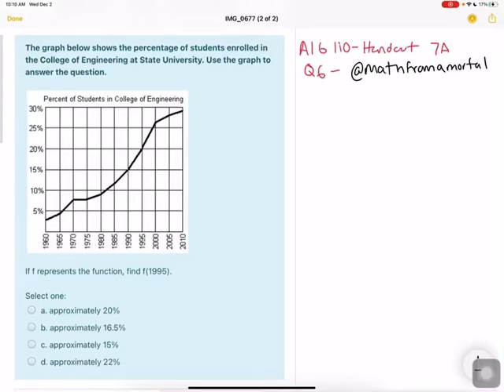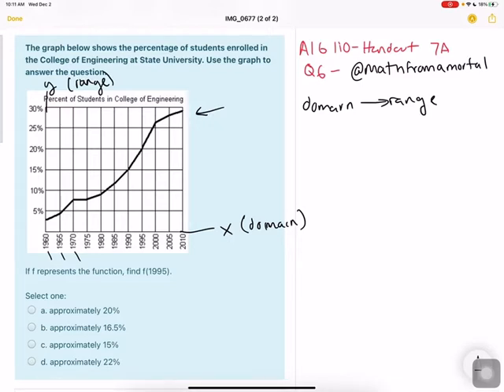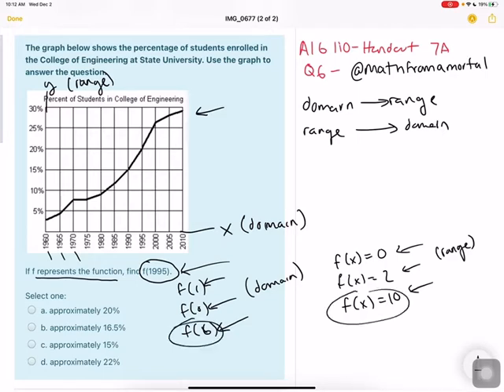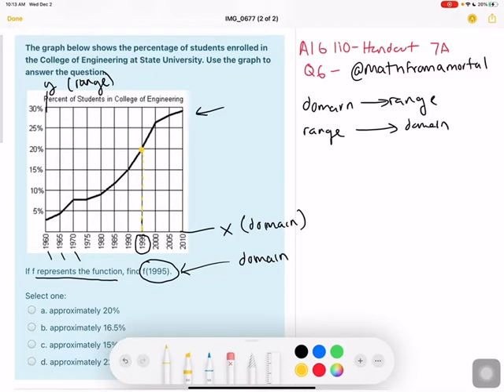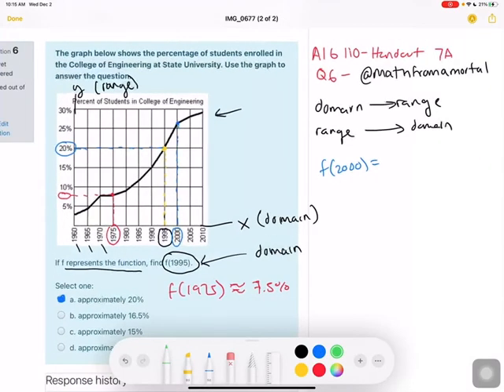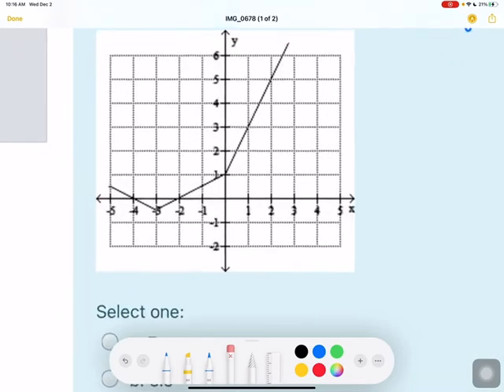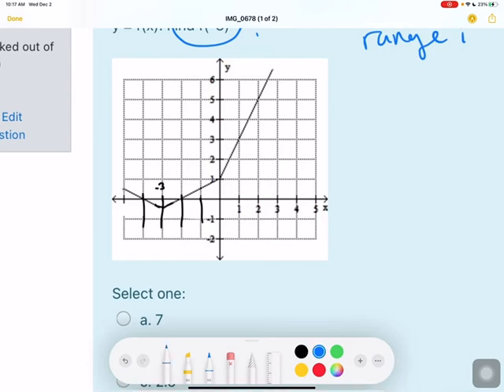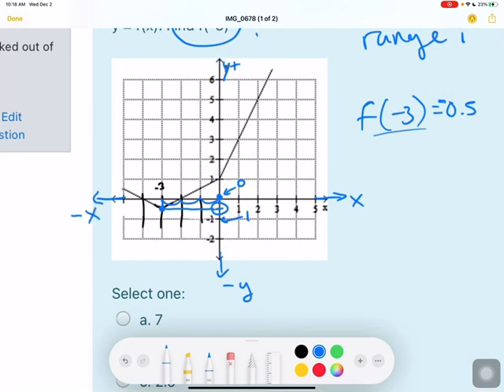ALG 110 - HANDOUT 7A - QUESTIONS 6-7